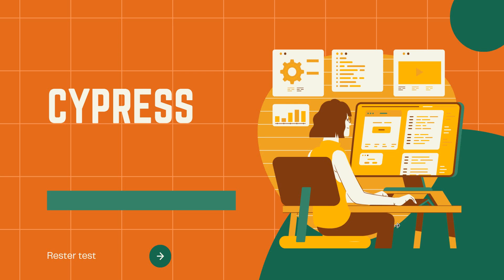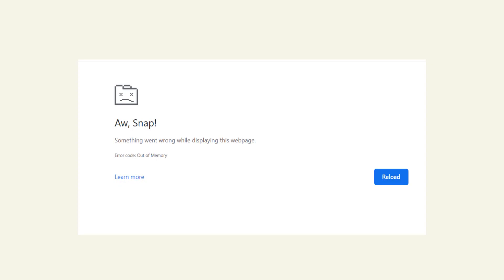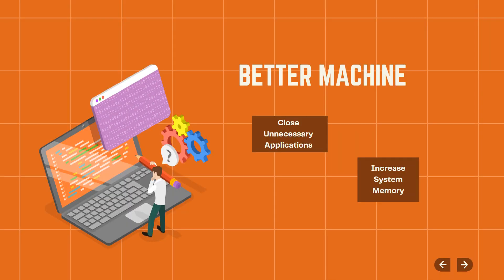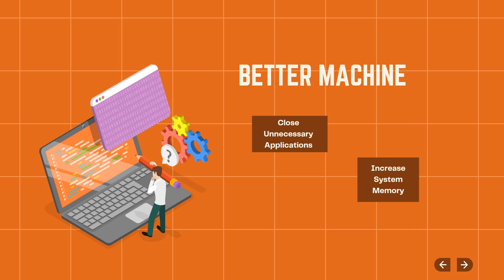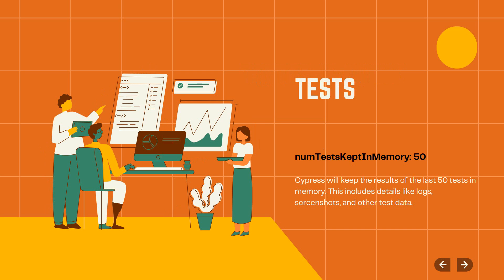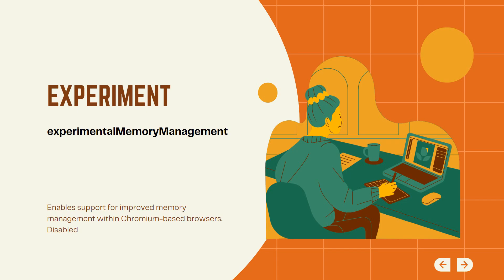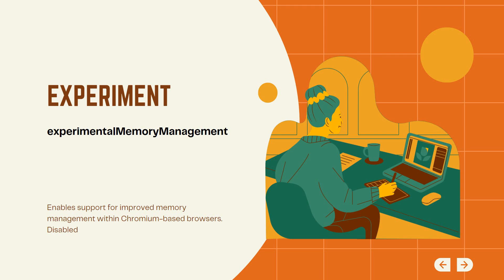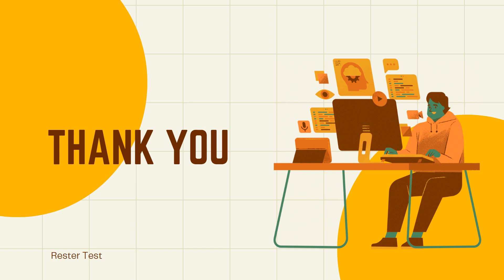Fixing Cypress Crash Due to Memory Issues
Are your Cypress tests crashing due to memory issues? In this video, we'll walk you through a detailed, step-by-step process to identify and fix memory-related crashes in Cypress. Whether you're experiencing high memory usage, browser crashes, or slow test execution, this tutorial covers essential tips and techniques to optimize your Cypress setup and ensure smooth test runs. We’ll also dive into common causes, best practices, and troubleshooting strategies to help you maintain stable and efficient test environments.